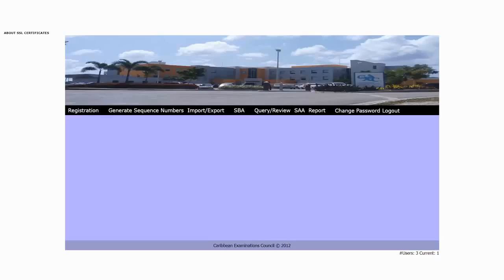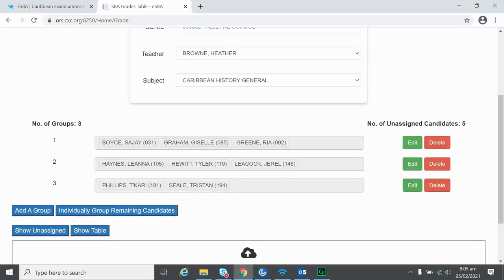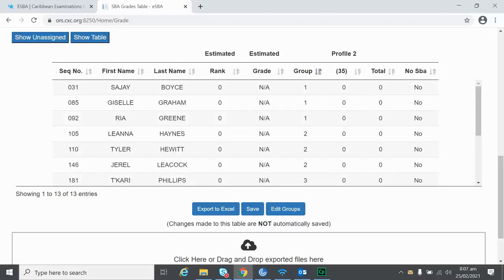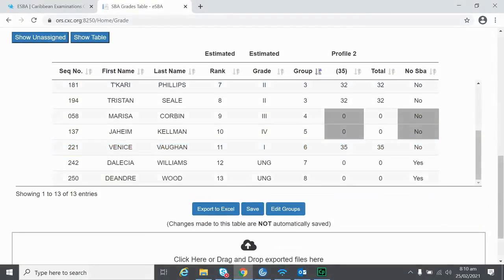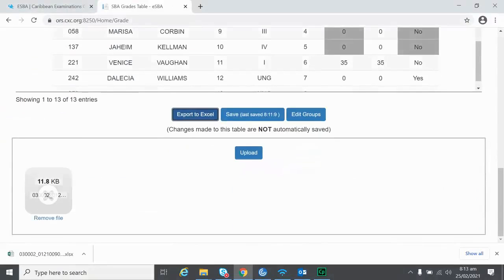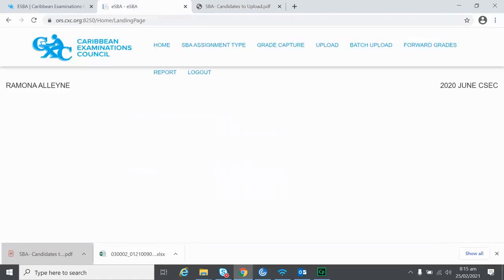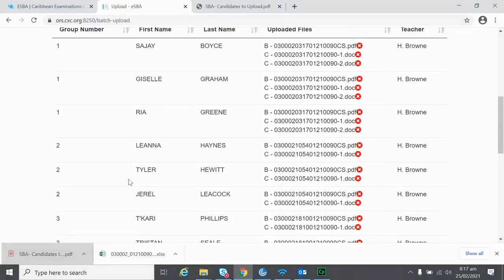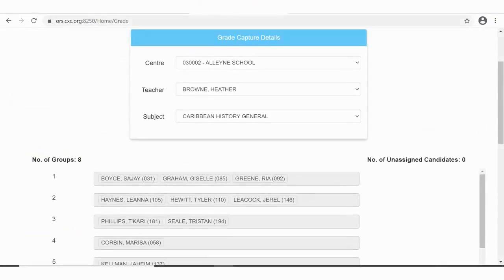ORS ESBA Submission Guide